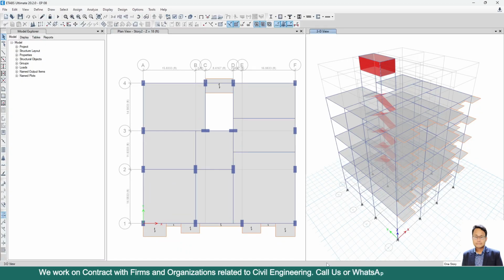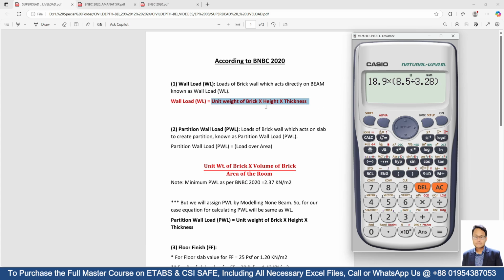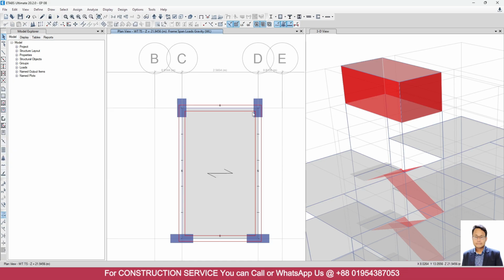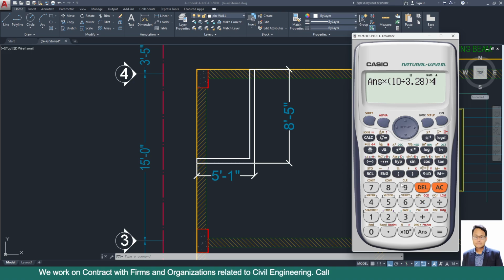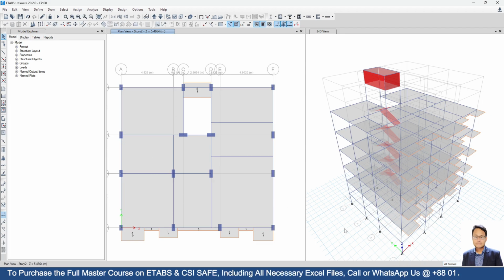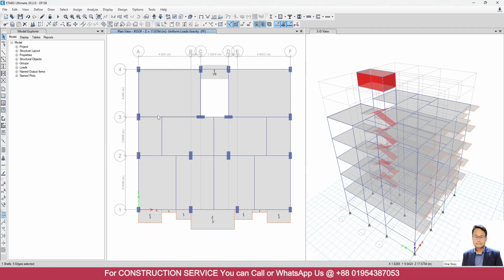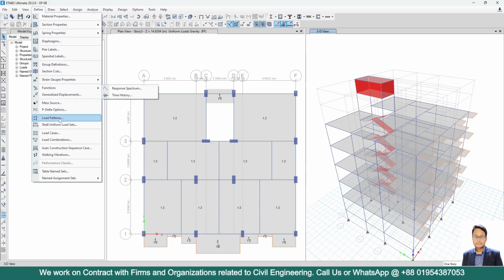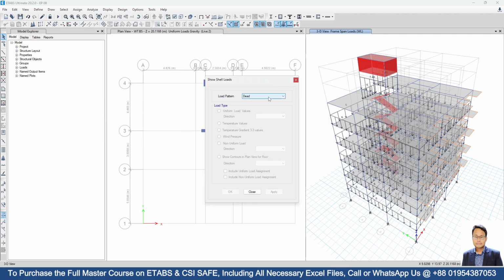ETABS Tutorial for a (G+4) Storied Building II Episode 08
Regards
Aveeseikh Barua
B.Sc. in Civil Engineering
CUET; MIEB